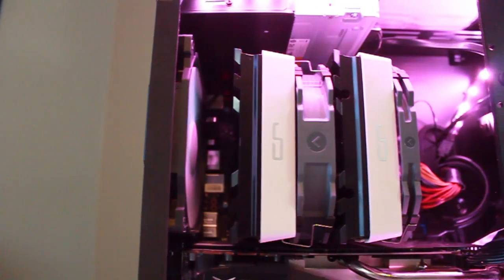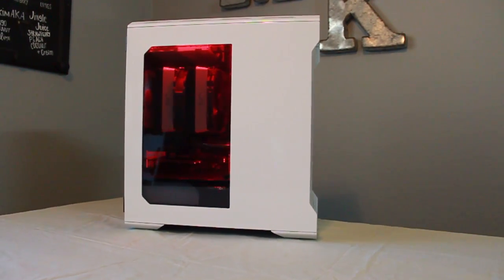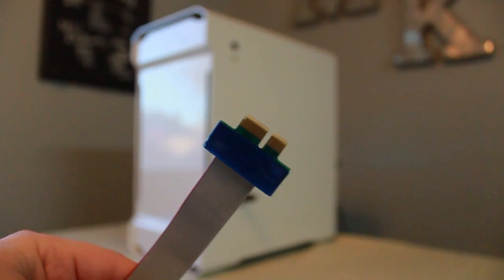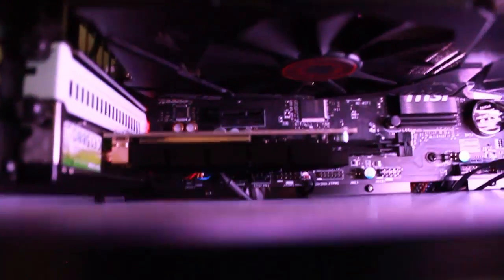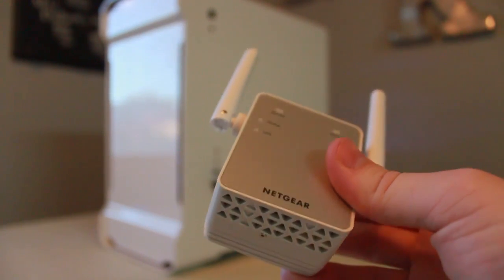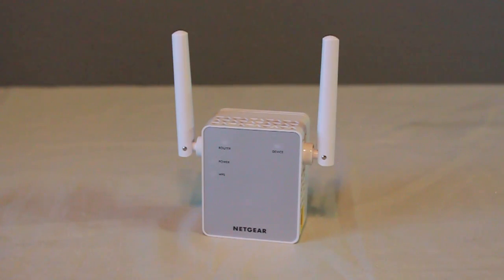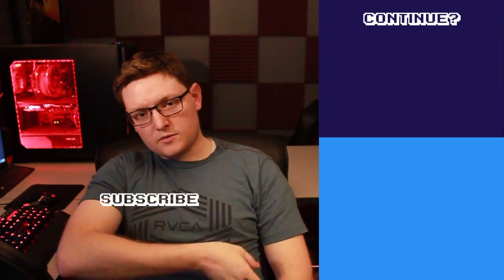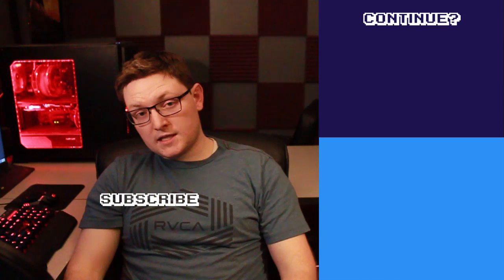Hackintosh Update | Audio Problem Solved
A few month ago my wife and I built a hackintosh for her business needs. The build went well for the most part but there were a few problems that I was not able to resolve before posting that video. Those problems have since been fixed and I'm here to show you how.

Xbox Live: Foxy Papa Smurf

Steam: FoxyPapaSmurf

Battlenet: FoxyPapaSmurf

5 Minute Window by The Encounter

Rollin Through Osaka by MK2

Audio Adapter
PCI-e Extender
Wifi Extender

PC:
i7 5820k @3.3GHz
Zalman CNPS9900Max-R
32Gb RAM @2133MHz
MSI Gaming 7 X99A ATX Mobo
GTX 1060 MSI Gaming X
Hitachi Deskstar 7200RPM 2Tb (x4 RAID 10)
480Gb ADATA Premier SSD
EVGA Supernova 750W
Enthoo Pro M
Corsair AF140

Hackintosh:
i7 6700k
Cryorig R1 Universal
32GB 2400
MSI Z170M mATX Mortar
Asus STRIX GTX 970
OCZ 240GB SSD
Hitachi 7200 2TB x2
TP Link Archer T9
NZXT 550W
Phanteks Enthoo Evolv mATX
Thermaltake Lumicolor